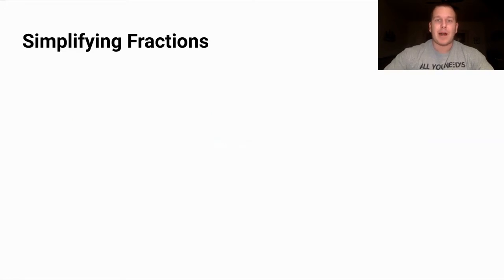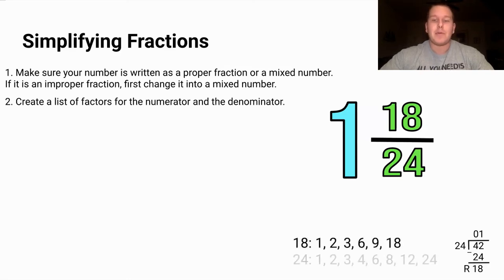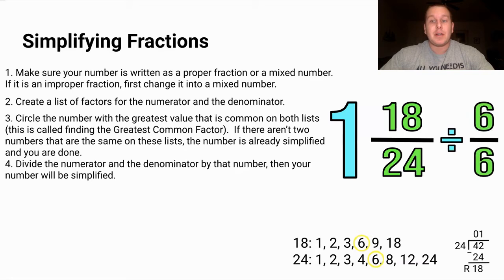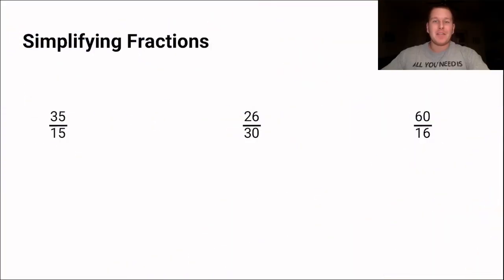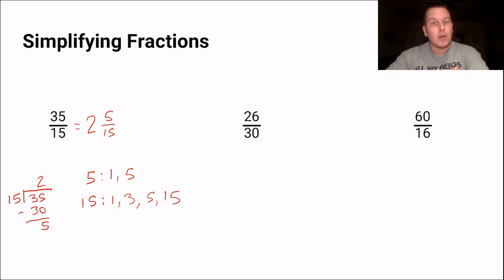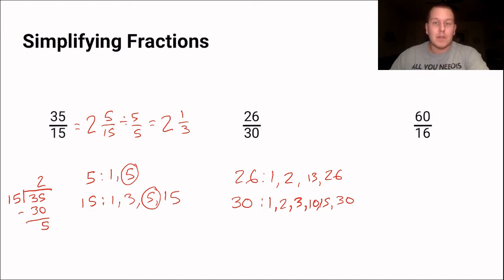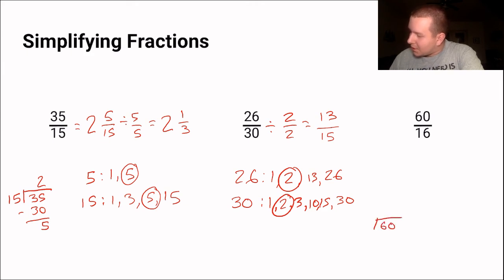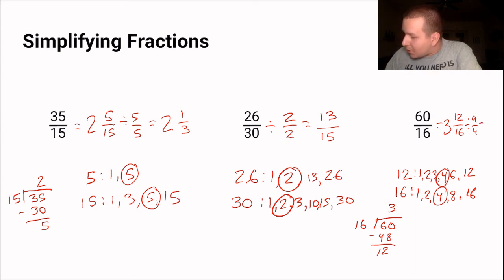Simplifying Fractions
Simplifying fractions is SIMPLE when you follow these steps.  I suggest you are familiar with divisibility rules, and your prime and composite numbers.  Here are two great videos to help you with that!